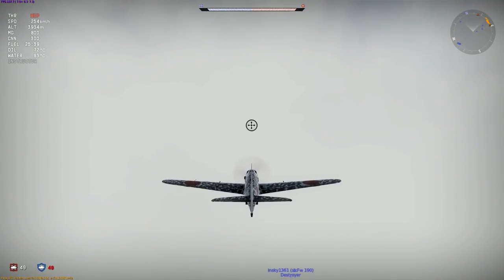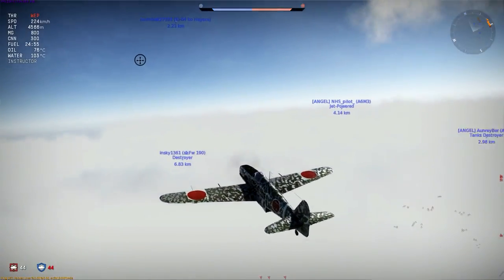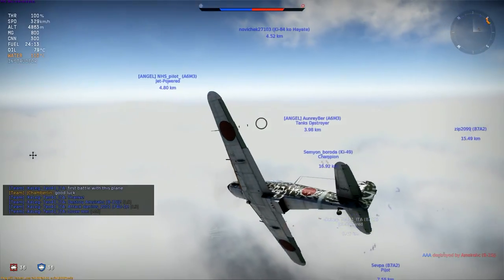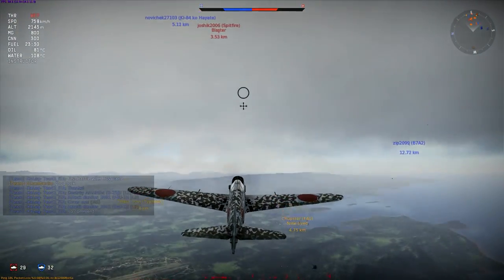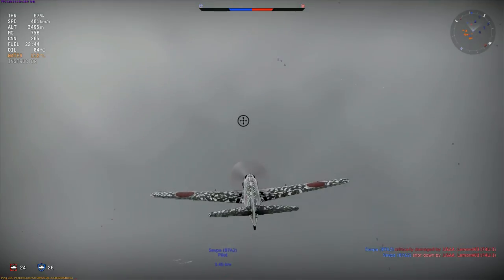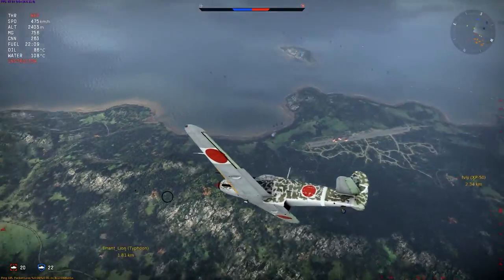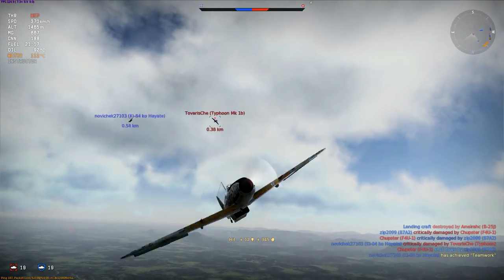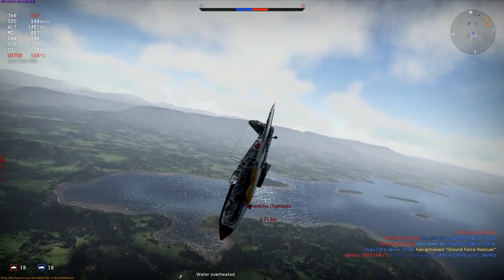War Thunder Gameplay - Ki-61 I HEI Hien - Realistic Battle - Overtiered or Just Right?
Today I take to the skies in the Japanese Ki-61 I HEI Hien fighter against the American and British in a War Thunder Realistic Battle.  Enjoy this 1.43 patch gameplay!

War Thunder is a free-to-play massively multiplayer online combat game.  Register to play War Thunder today and you'll receive 50 Golden Eagles

PC Specifications:
Monitor: Asus VS247H-P 23.6-Inch LCD
CPU: Intel i7 2600
CPU Cooler: Noctua NH-D14
GPU: EVGA 02G-P4-3757-KR GeForce GTX 750 Ti 2GB FTW w/ ACX Cooling
Mobo: ASUS P8Z68-V LE
RAM: G.SKILL Ripjaws X Series 8GB
Case: Fractal Design Define R3 Silver Arrow
Mouse: Logitech Trackman Marble Mouse
PSU: SeaSonic S12II 520 Bronze 520W
Microphone: Logitech ClearChat Comfort/USB Headset H390

Thanks to Rogan for helping with the outro.  Rogan's a wealth of knowledge when it comes to streaming so check out his channel.